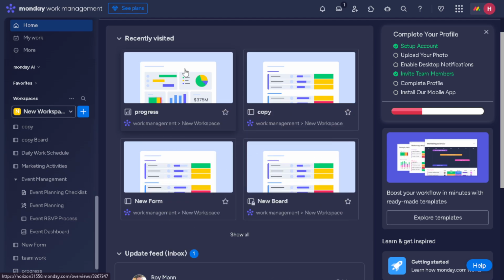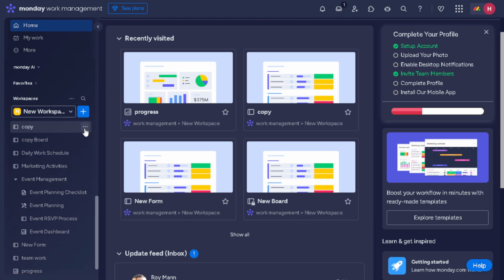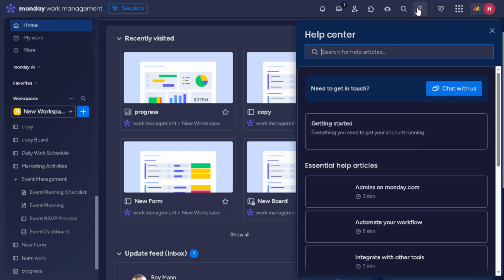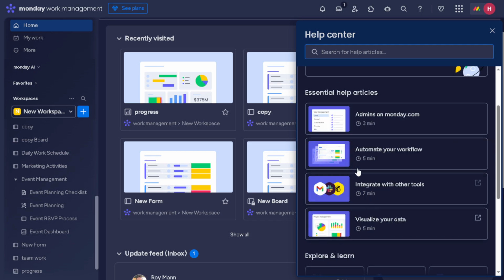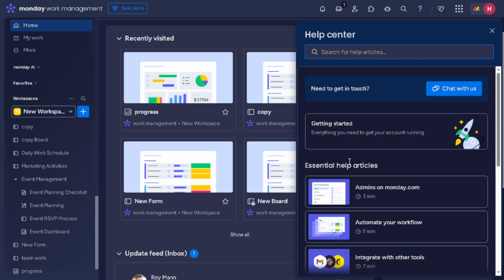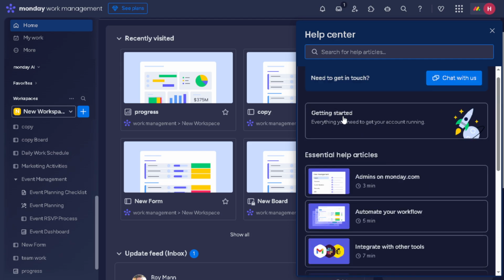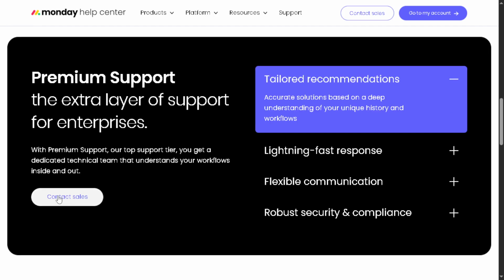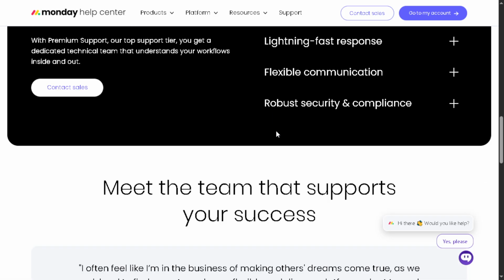How to Contact Monday.com (Full 2026 Guide)